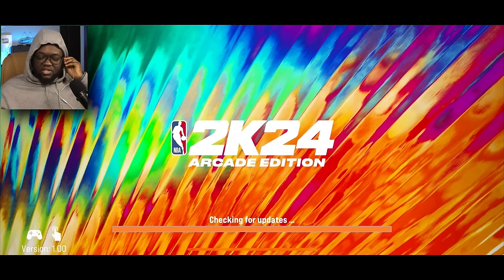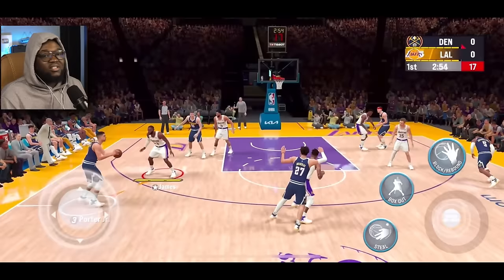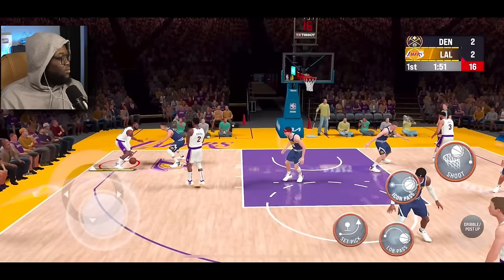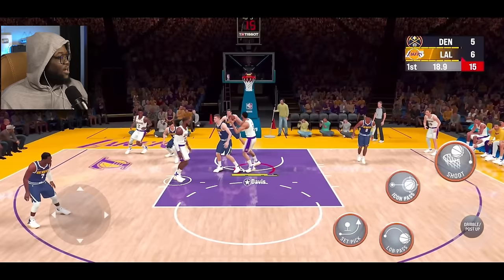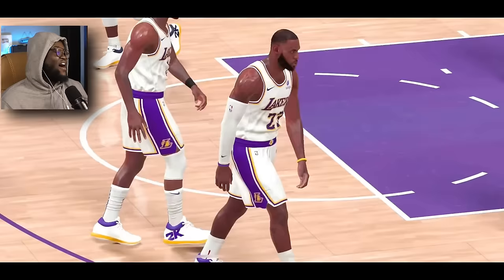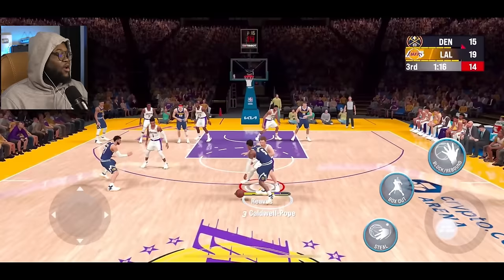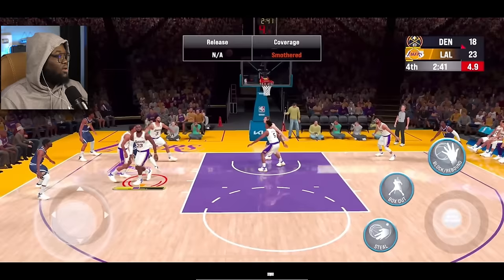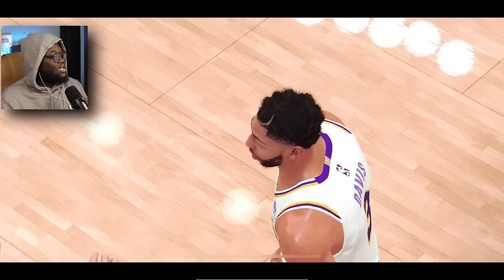Insane Gameplay W/ LeBron in NBA 2K24 Arcade Edition! (ULTRA GRAPHICS)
Let Me know what else you guys want to see!!

STAY BOUKMARKED!!